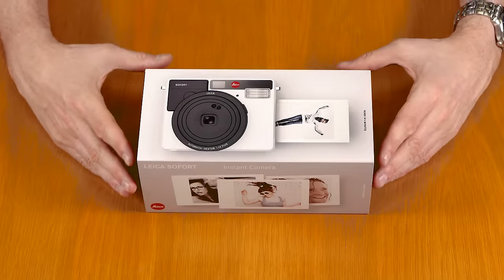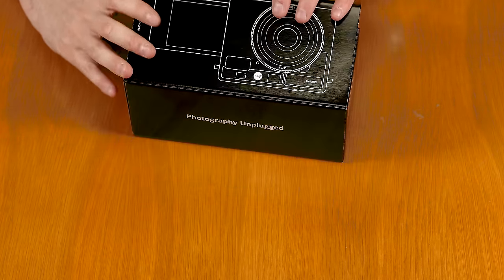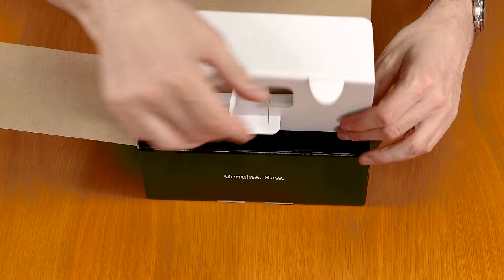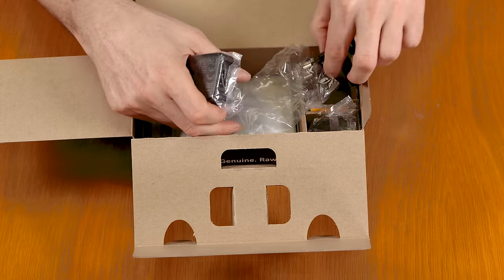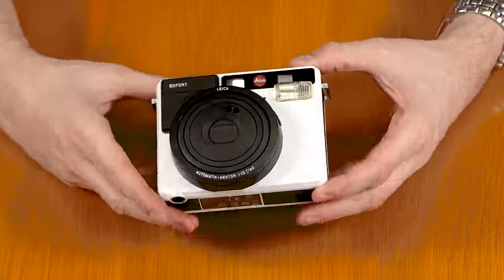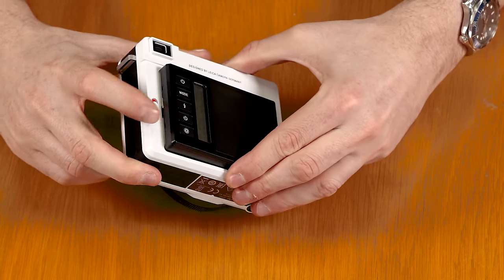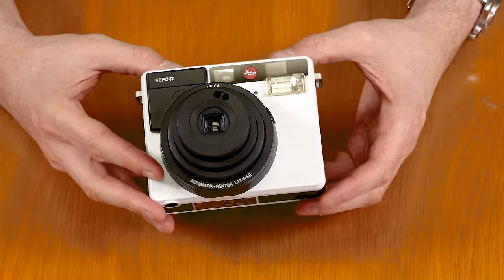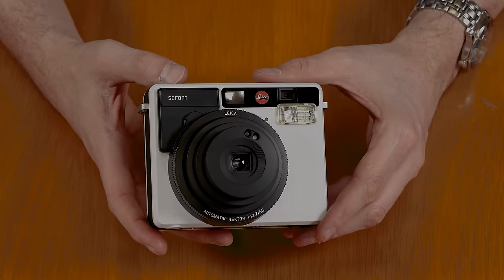Leica Sofort Unboxing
Leica just started shipping the Sofort instant camera. We nabbed one out of the first shipment to do this unboxing.

Shot on Leica SL (Typ 601)